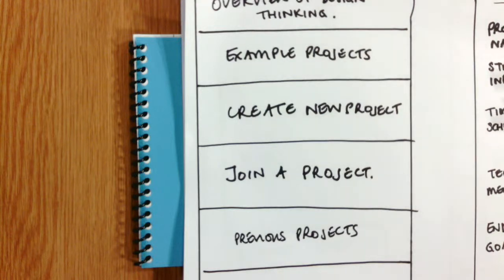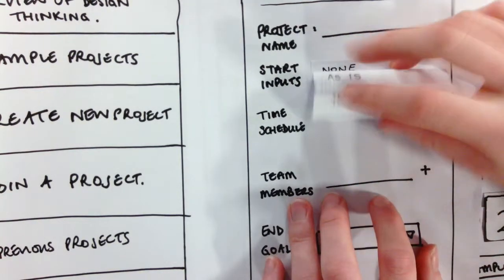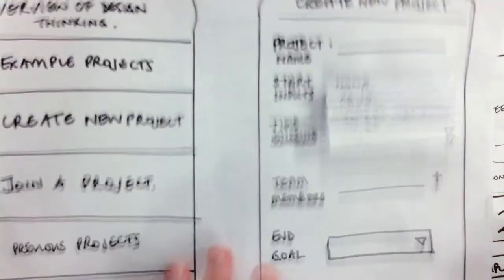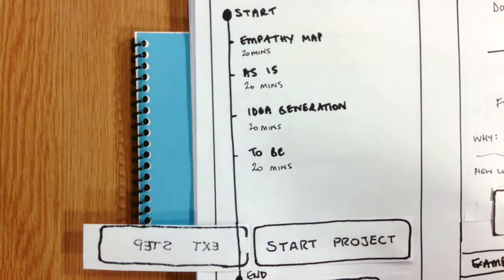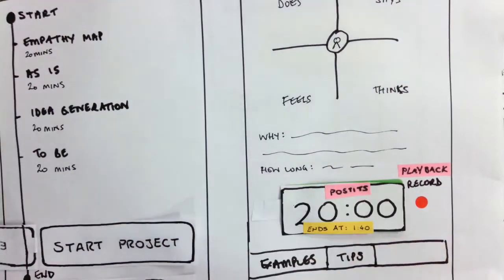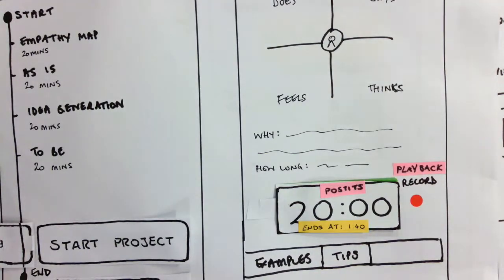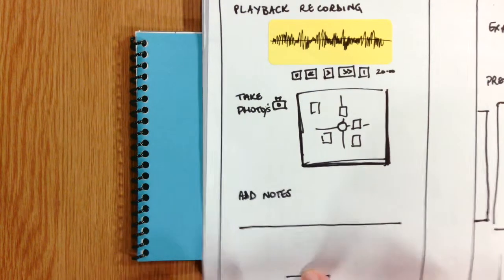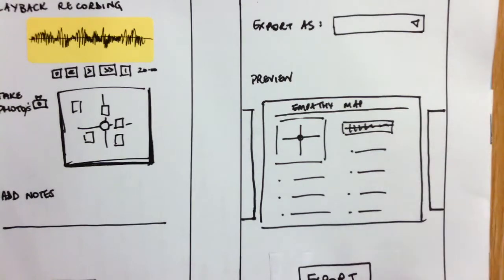Design Thinking Paper Project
Anna doing a playback of the Mobile Hackday paper prototype.